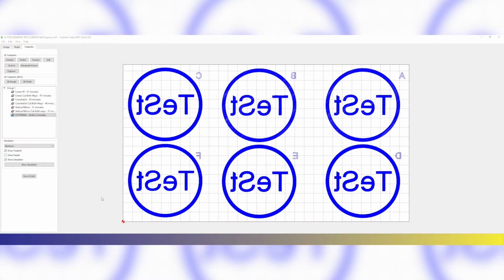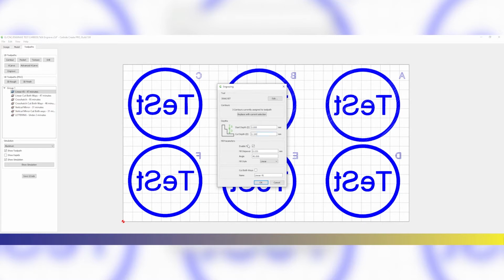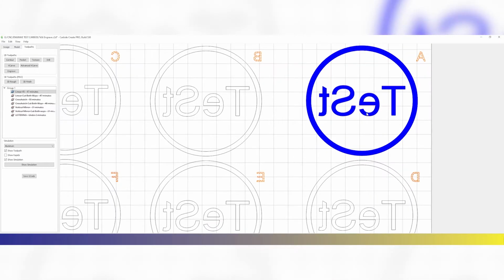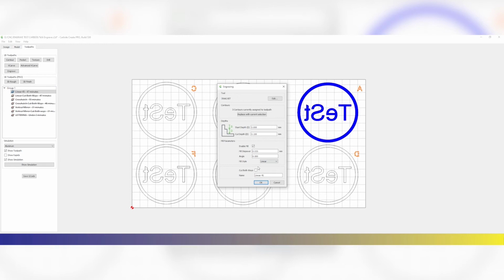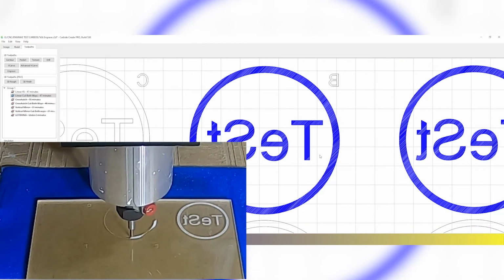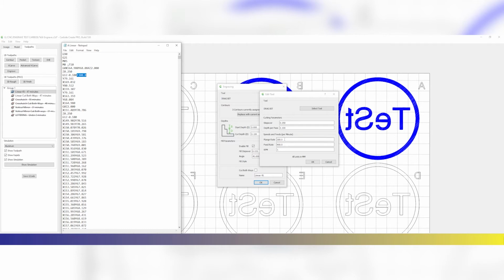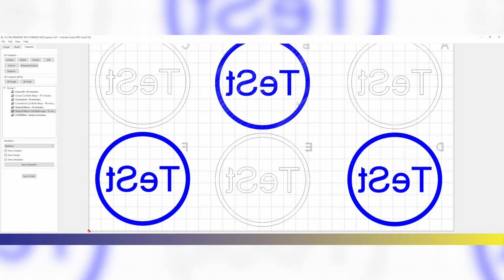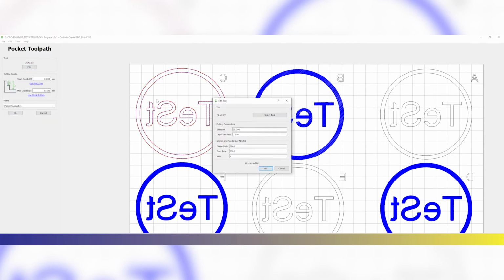Carbide Create Pro- New Engrave Feature with Spring Loaded Drag Bit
In this video we go over the new feature Engrave for Carbide Create Pro. Finally no more pocket etching for your acrylic. You can use this with a drag bit or any bit.

To turn your spindle off in Carbide set the RPM to 1 (Note it will not let you put in 0)

Carbide Create Does NOT HAVE THIS FEATURE, Was finally able to get onto my other computer and DL it. There is no ENGRAVE Feature. Very Disappointing, and miss leading if you look at the website, as it makes it look like it is available, but limited in options and that the PRO version has more OPTIONS.

All test were preformed on my LongMill.

Please note that rapid rates are stored on your board.  I do not get into that in the video as everyone's Rapids will depend on those settings. They will determine your final engrave times.

The three Fill Styles are: Linear, CrossHatch, & Vertical Mirror

90 Drag Bit:

CAST Acrylic

LED BASE:

LED BASE WITH ACRULIC BLANKS: